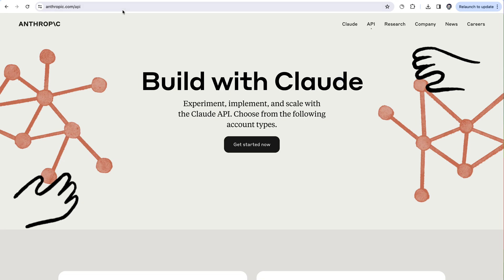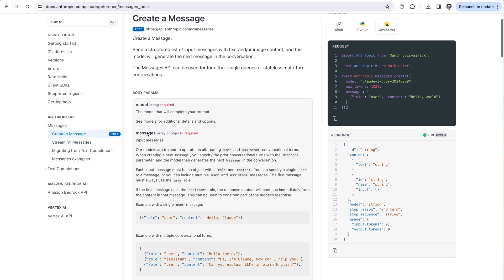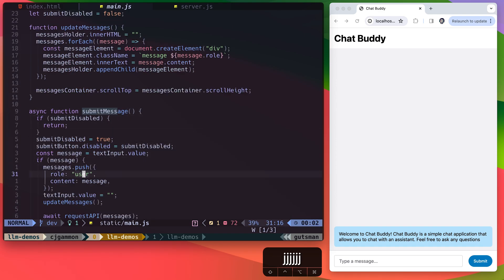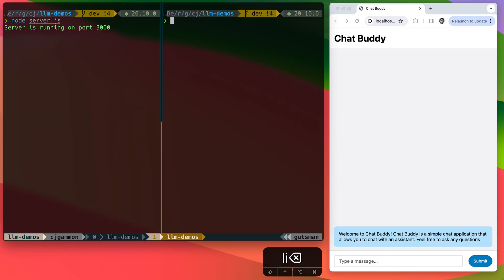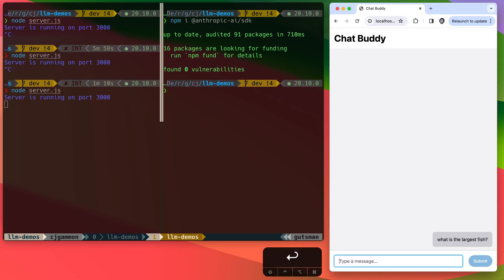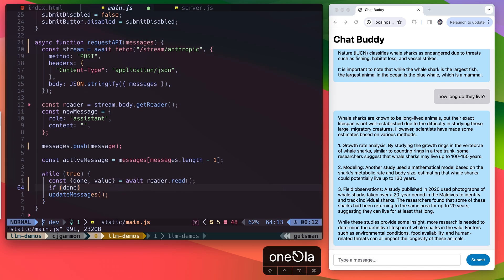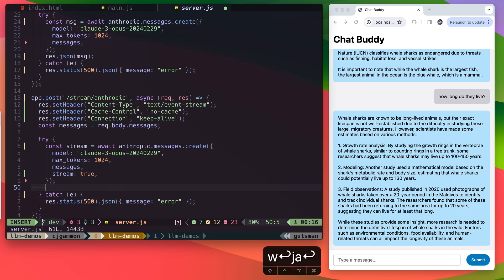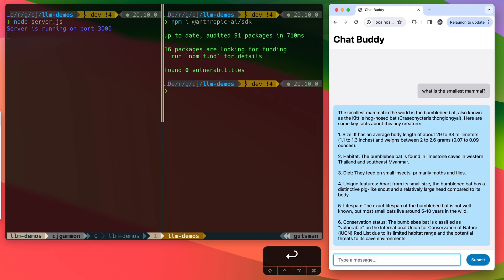Claude 3 API - Overview and Javascript Implementation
Let's go through Anthropic's Claude 3 API.  Claude is Anthropic's latest LLM (large language model). We'll walk through the documentation and then use the Javascript SDK to build out a chat application using streaming. We'll create a node server that utilizes their SDK and then process the response in a web client.  We'll also showcase how to use streaming results from the server.

0:32 - Documentation Overview
1:29 - Use the Javascript SDK
4:40 - Create a Streaming Response